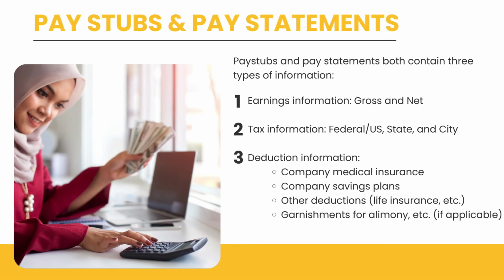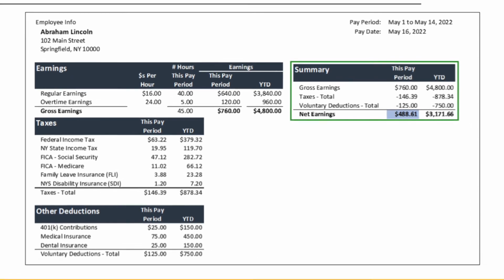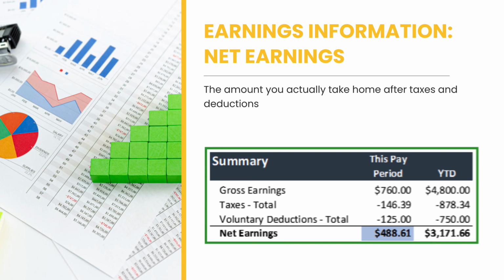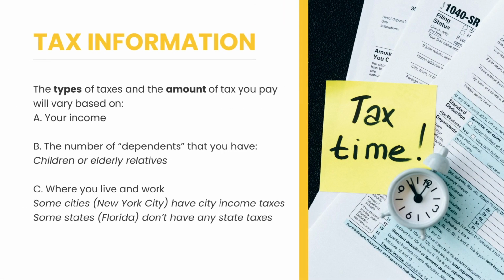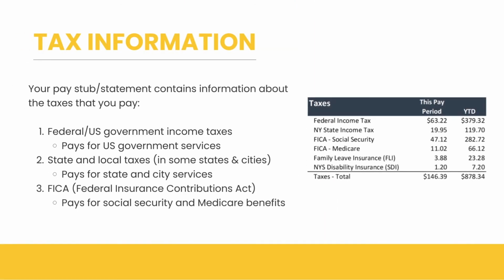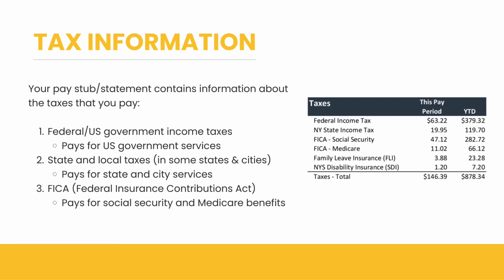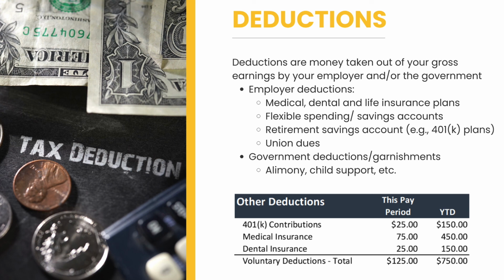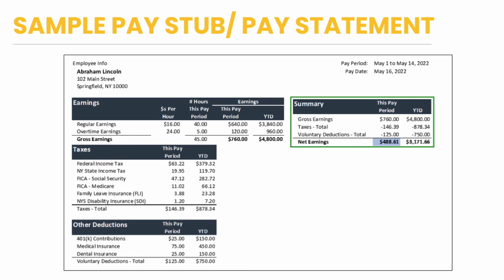Understanding Your Pay Stub or Pay Statement - Part 2